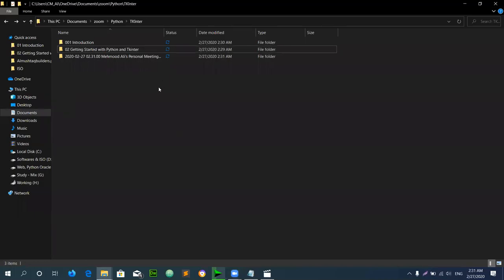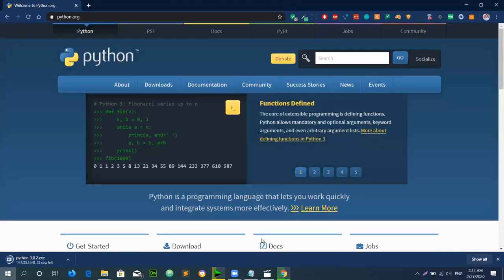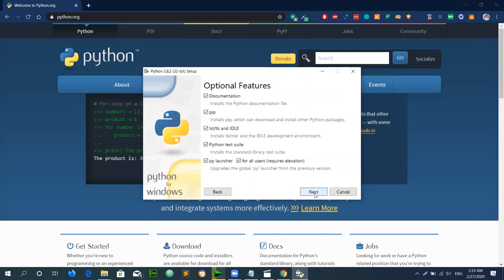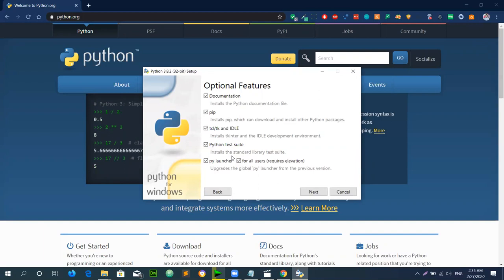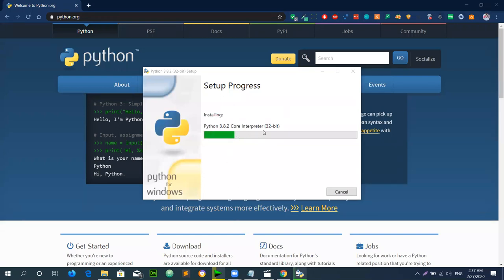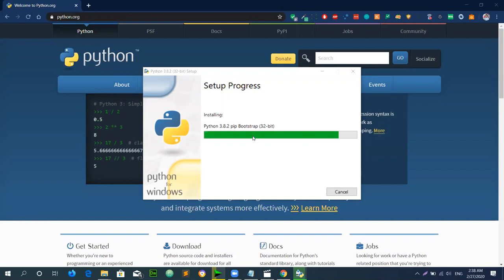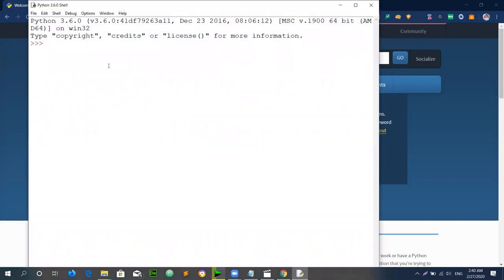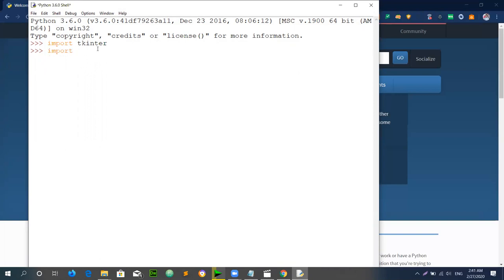Python Tkinter Episode 3 Installing Python 3 and Tcl Tk for Windows | Tkinter Python in Urdu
Getting Started with Python and Tkinter in Urdu

Tkinter is a Python binding to the Tk GUI toolkit. It is the standard Python interface to the Tk GUI toolkit, and is Python's de fact standard GUI. Tkinter is included with standard Linux, Microsoft Windows and Mac OS X installs of Python
links:
Python3 Downloading